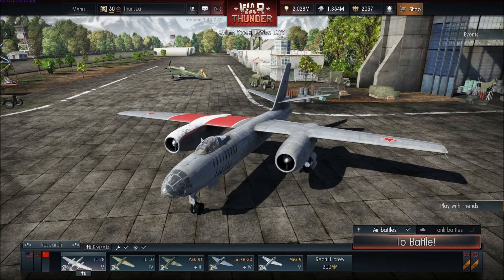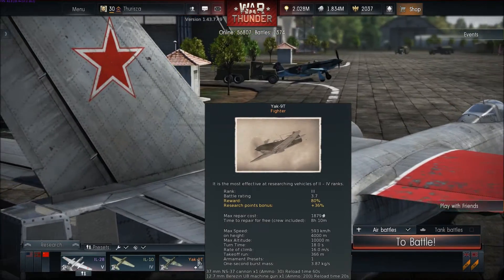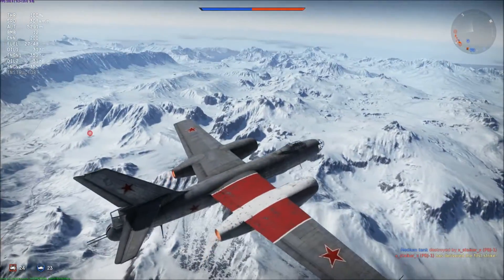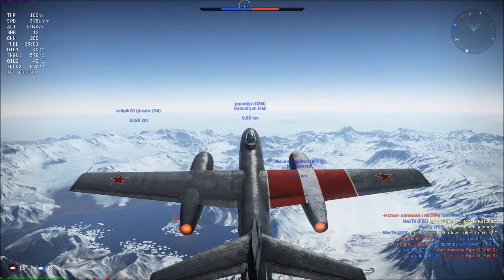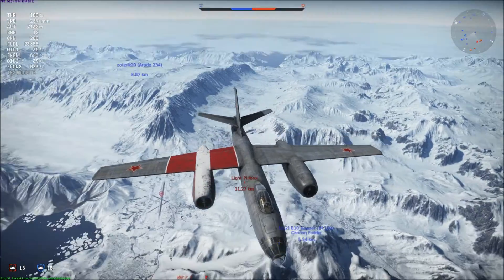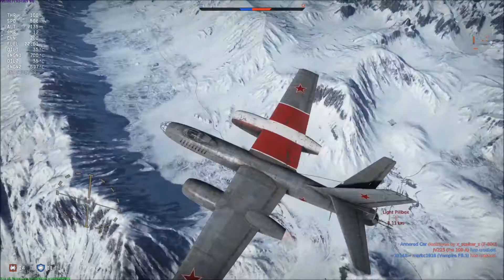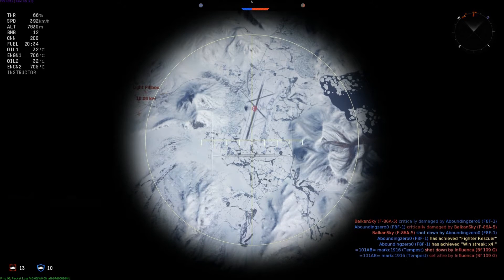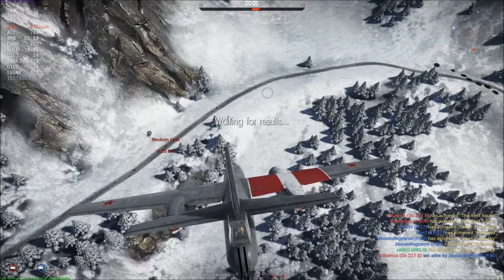War Thunder: IL-28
Josh flies in the IL-28, that's about it. It's not too useful with only 1200 kilos of bombs